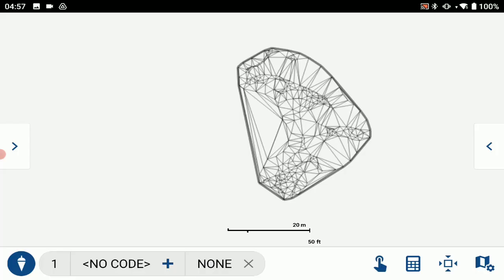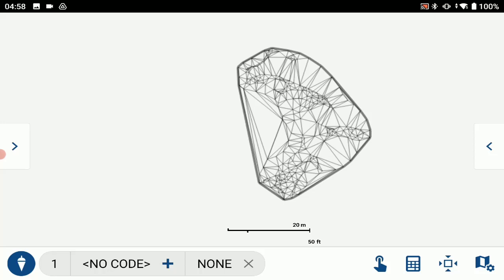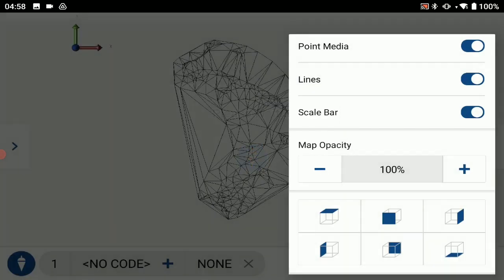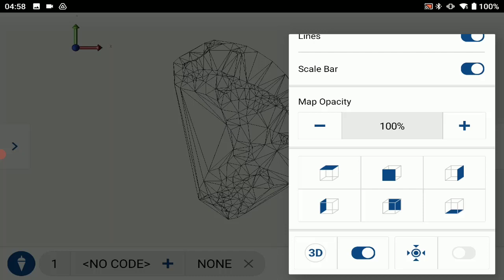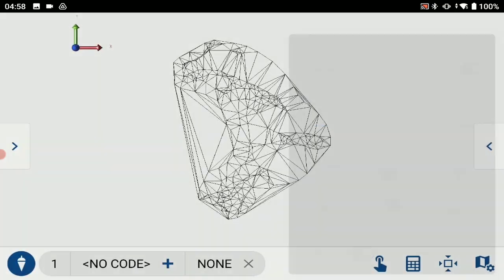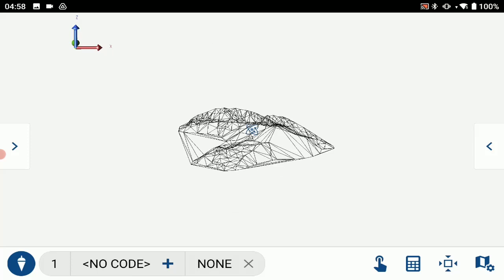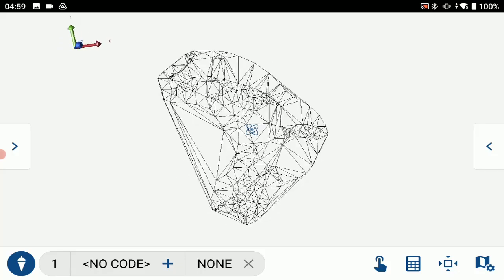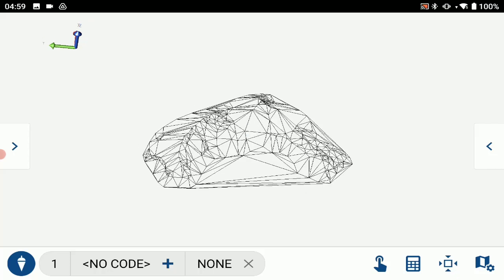FieldGenius for Android 2.3 - 3D Orbit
Allows the user to perform 3d orbits to inspect the project information.